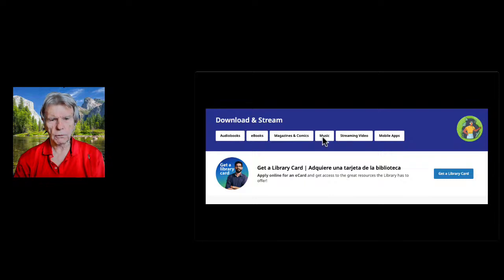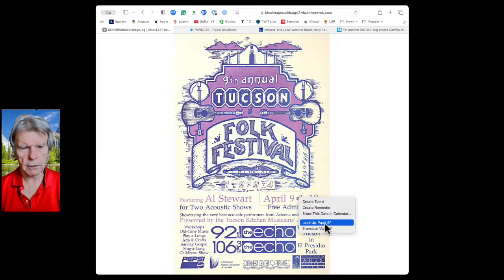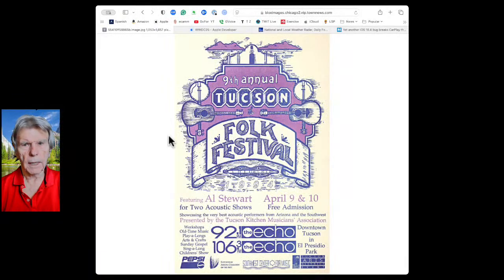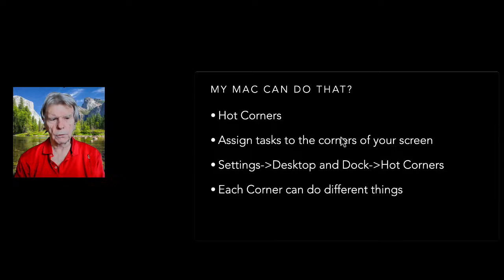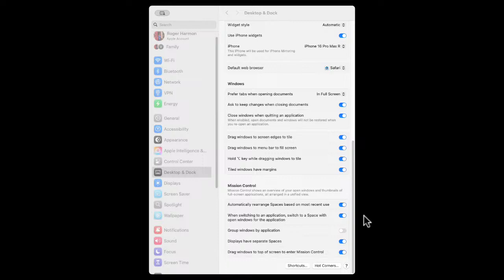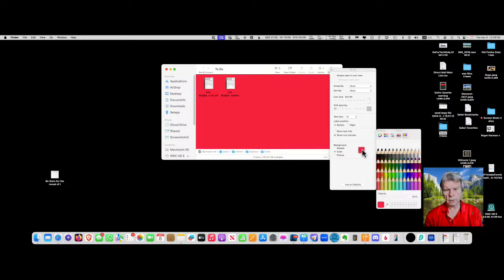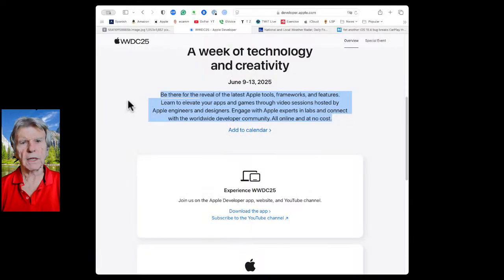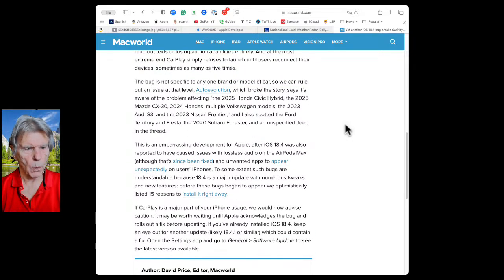GoFor Lunch 4/8/25 My Mac can do that?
Jump on our YouTube Live to discover some tricks you may not know your Mac can do.